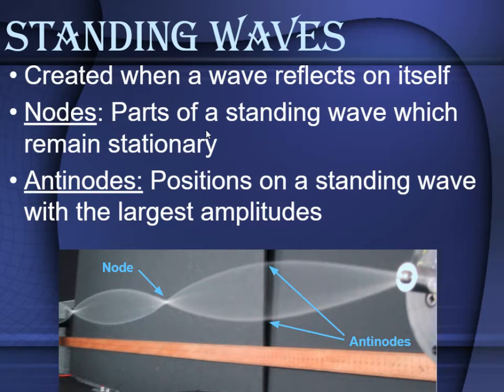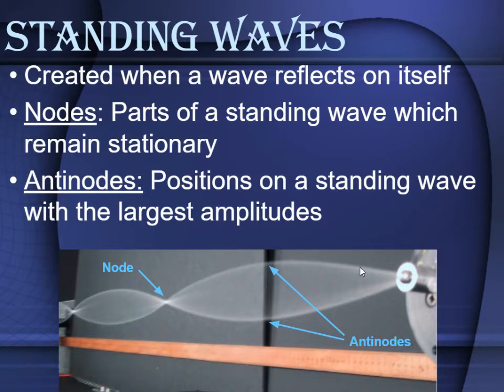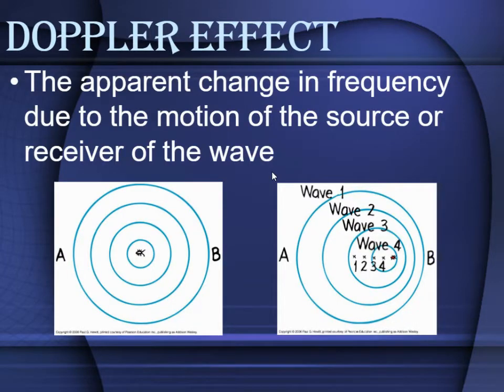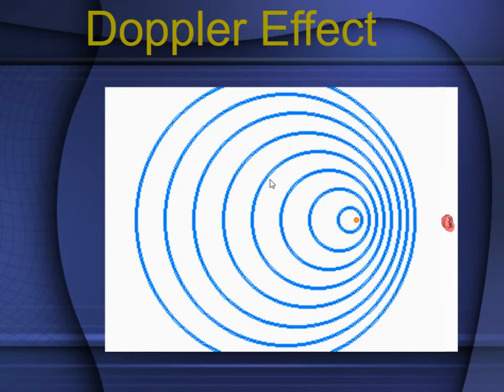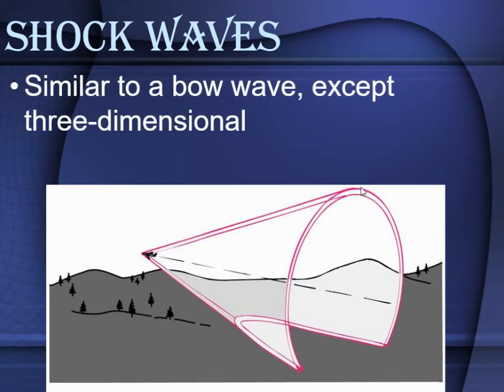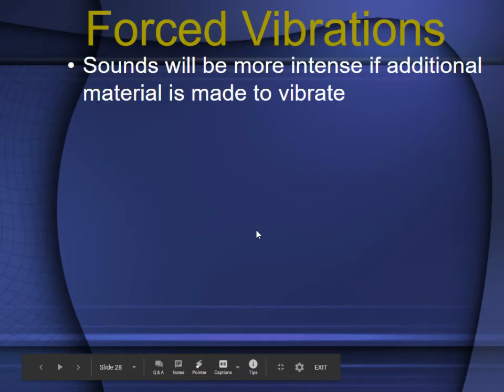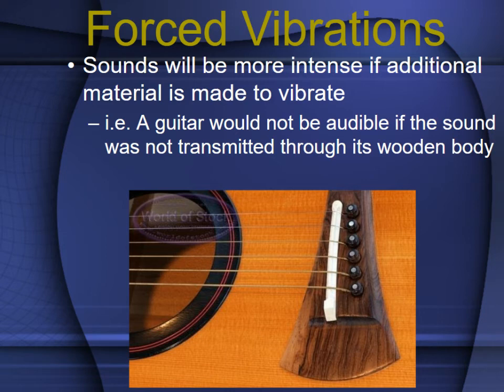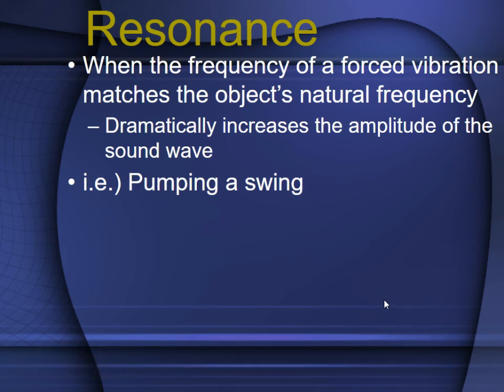Waves and Sound Part two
Made with Vidyard.